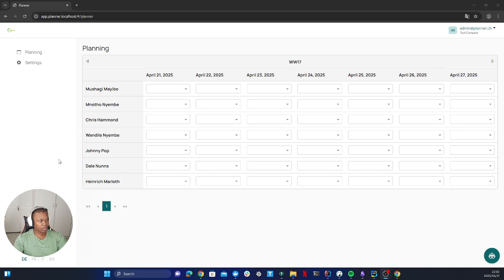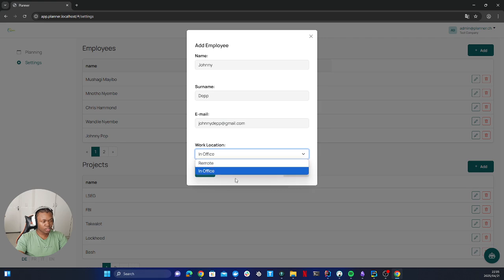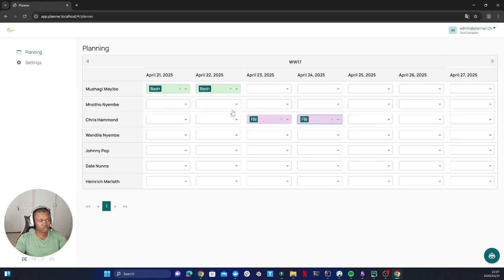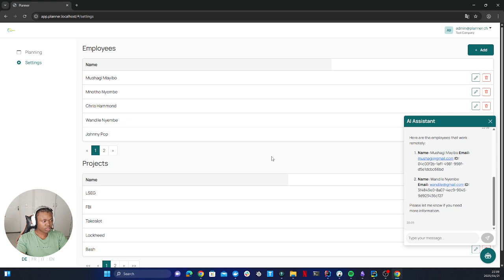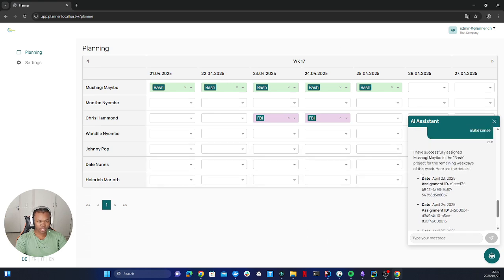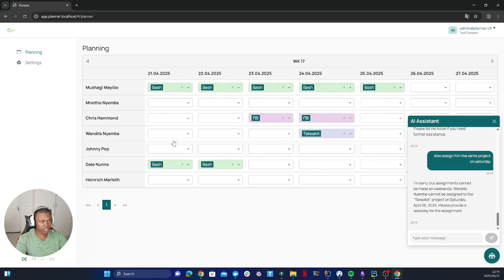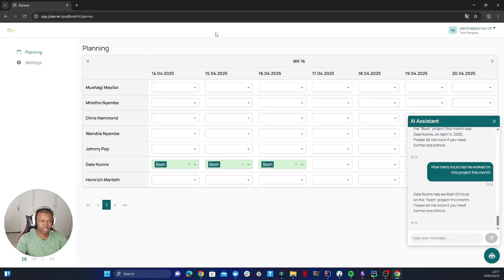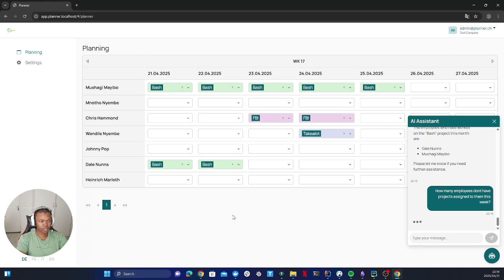Mood Talk AI Hackathon Submission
This is my submission for the 2025 Mood Talk AI Hackathon

Stack used:
Angular, Springboot, langchain4j, azure openai